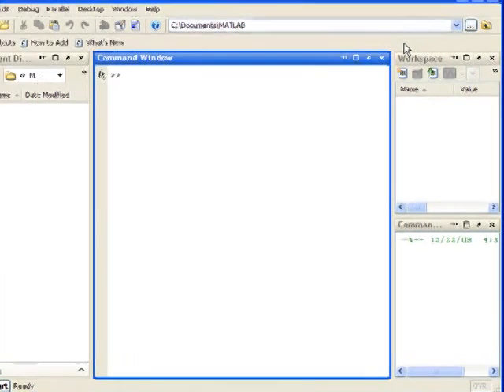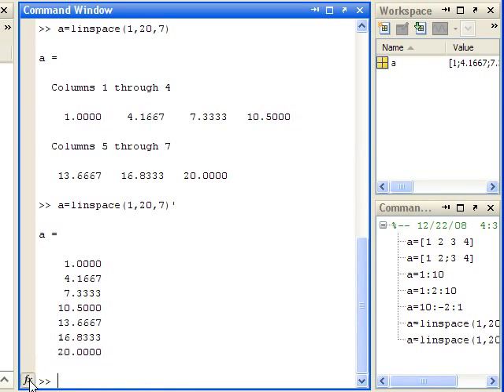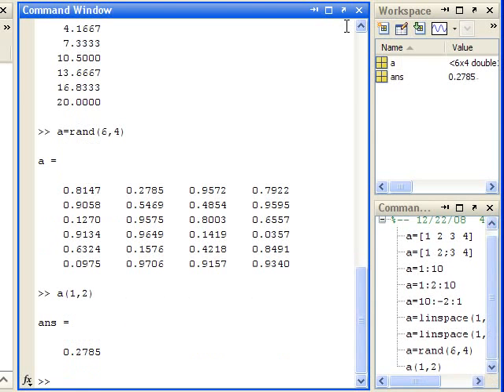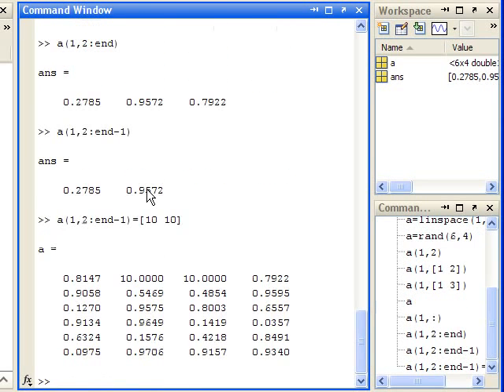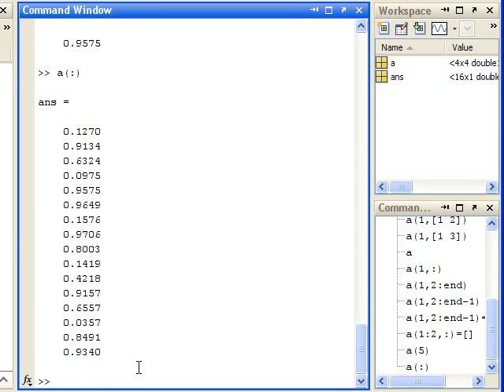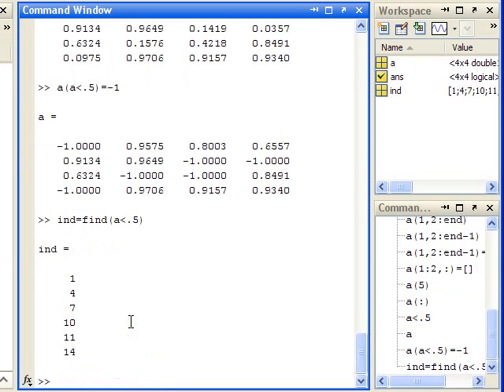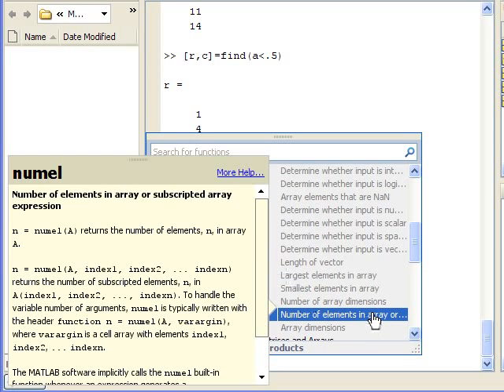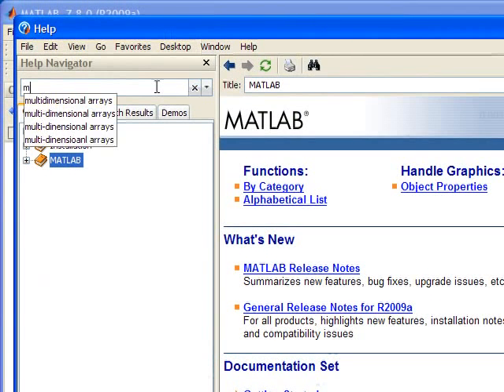MATLAB Tutorial 4/100 Working with Arrays